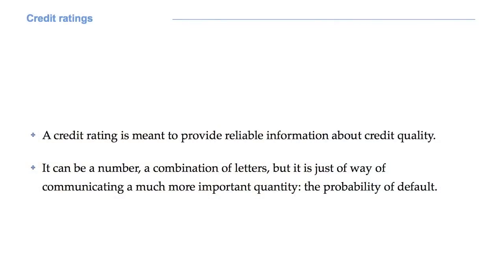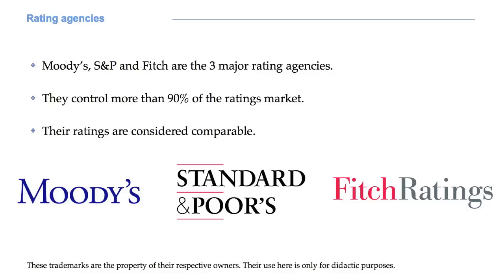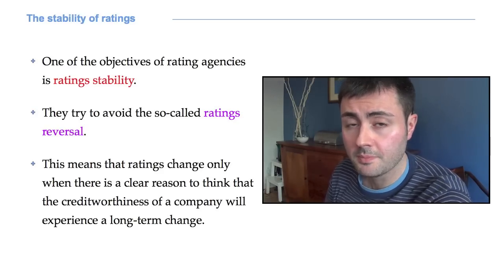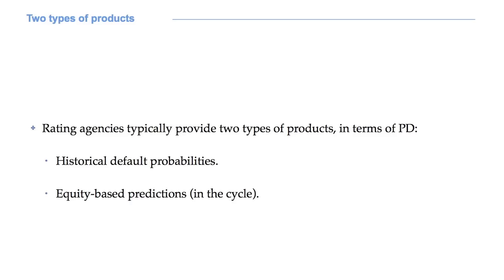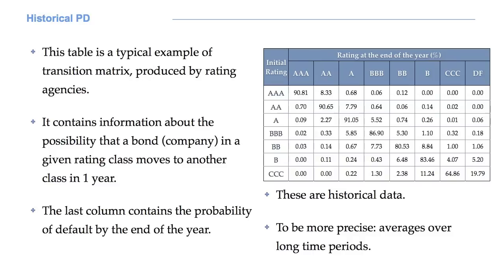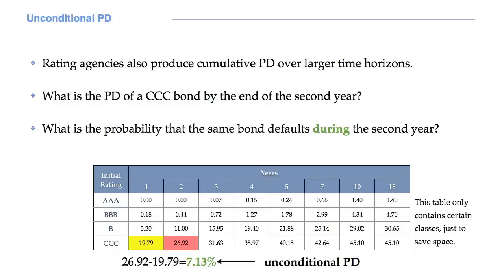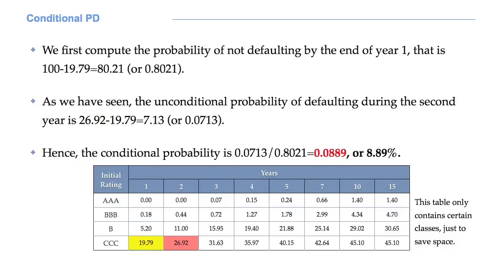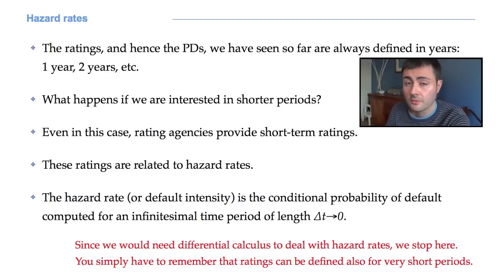TW3421x - Week4 - External Credit Ratings